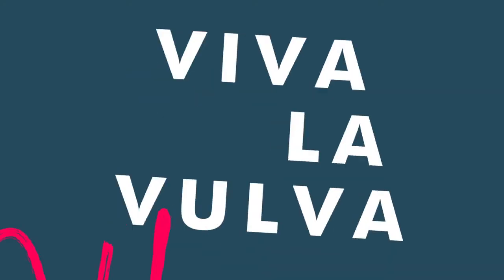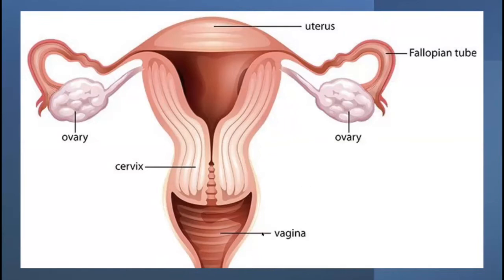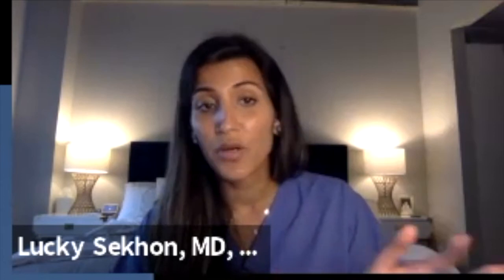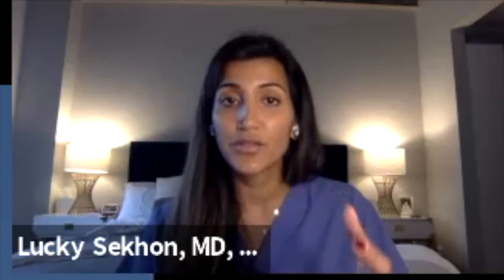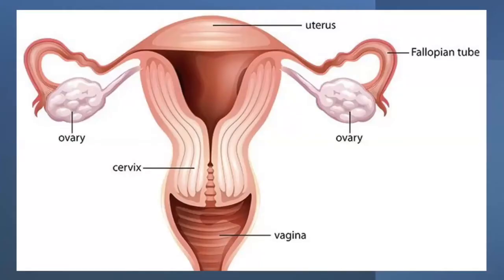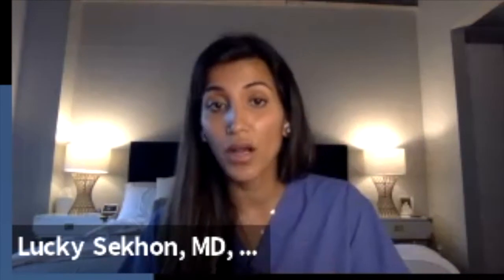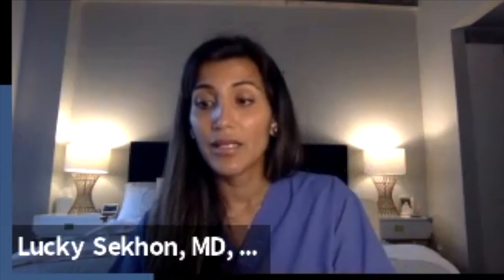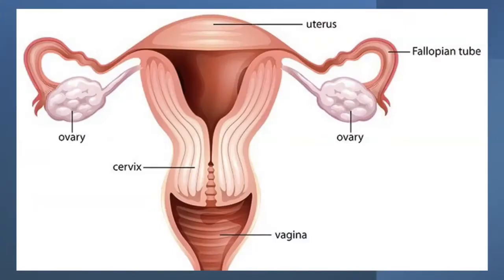Nyssa Knowledge Series | Viva La Vulva | Your Anatomy 101 | Internal Female Anatomy